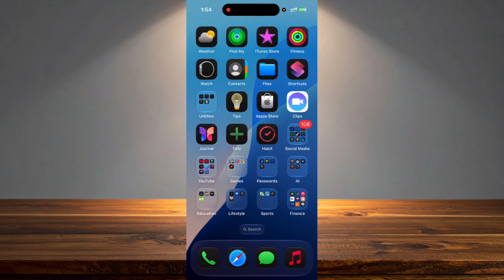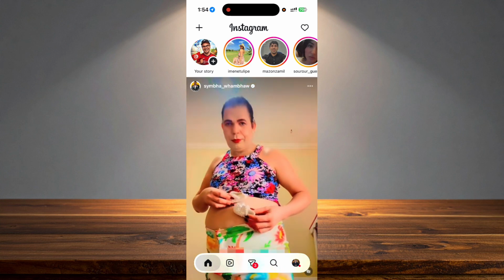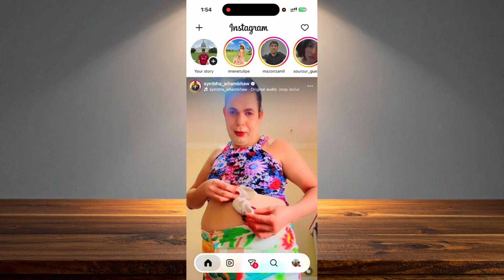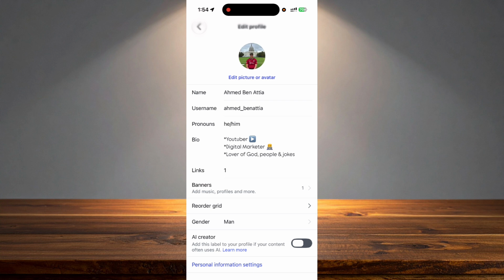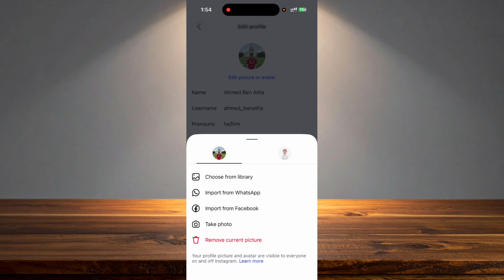How to Change Your Instagram Profile Picture | 2026 Update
Looking to refresh your personal brand or give your grid a clean new aesthetic? In this quick tutorial, I will show you exactly how to change your Instagram profile picture using the absolute latest 2026 updates!